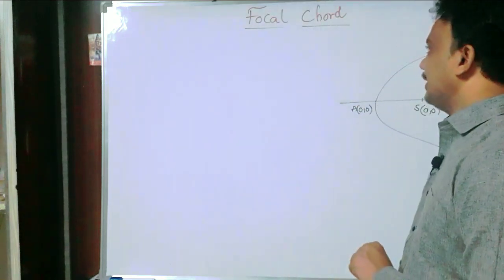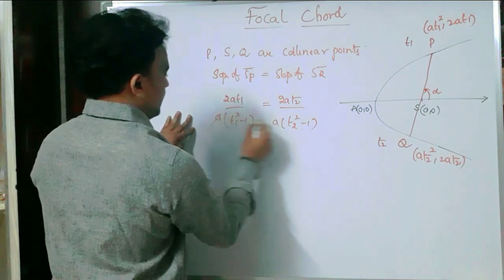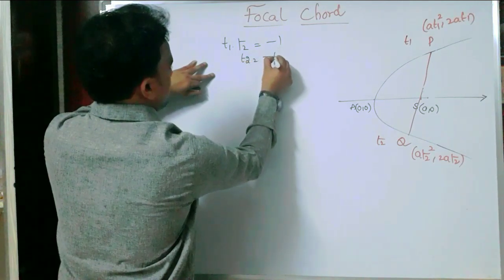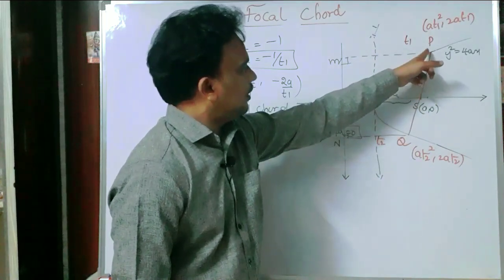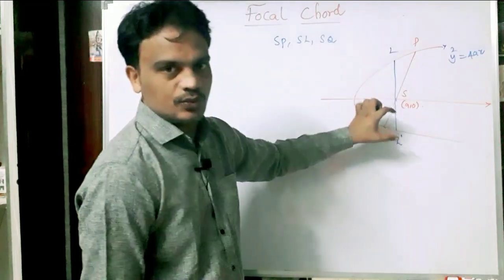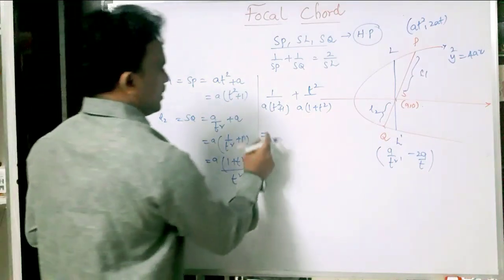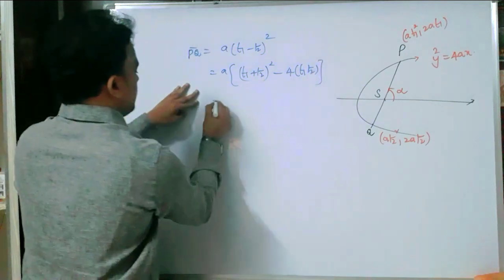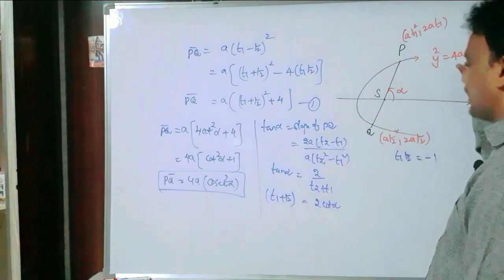Length of focal chord of the Parabola.. & Conditions... by... Ravi. M@ths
Lenth of focal chord,  SP, SQ, SL are in HP, and... conditions..